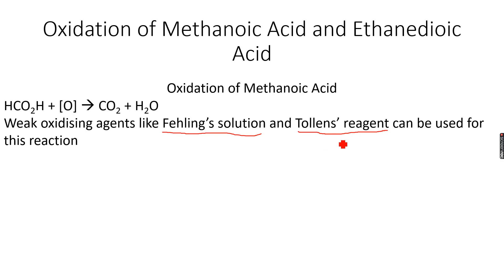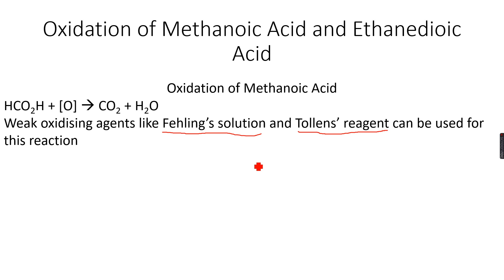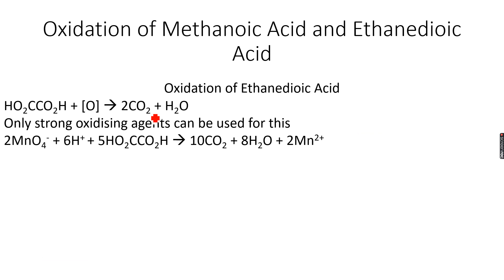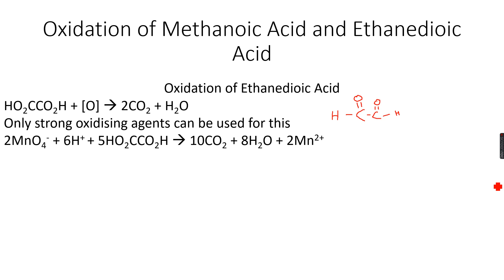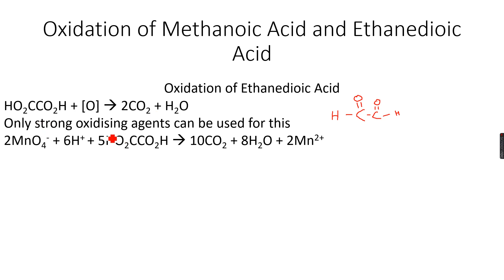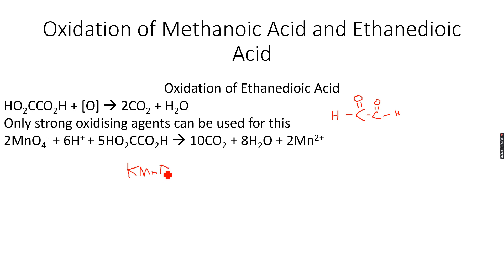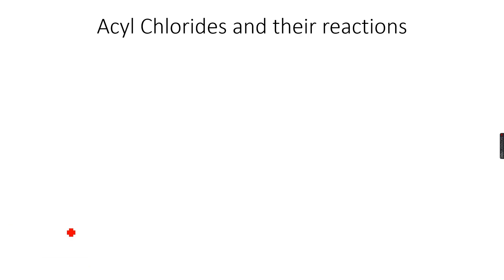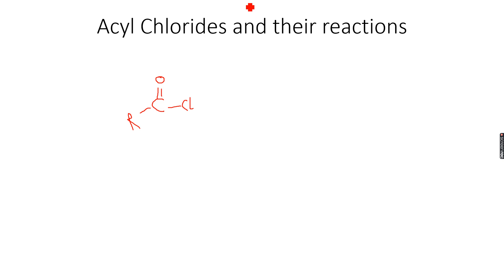A-Level Chemistry: Carboxylic Acids and their derivatives Part 11